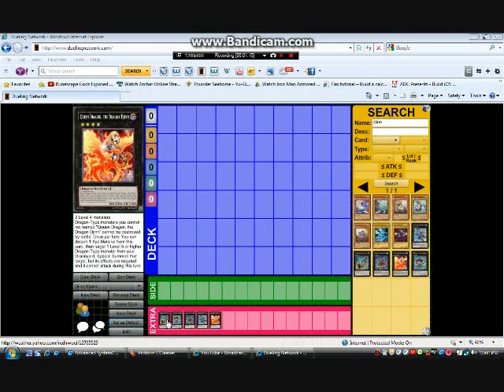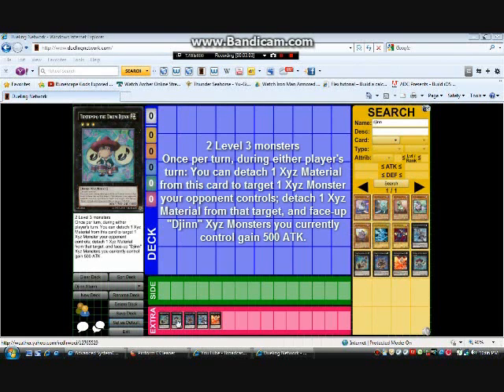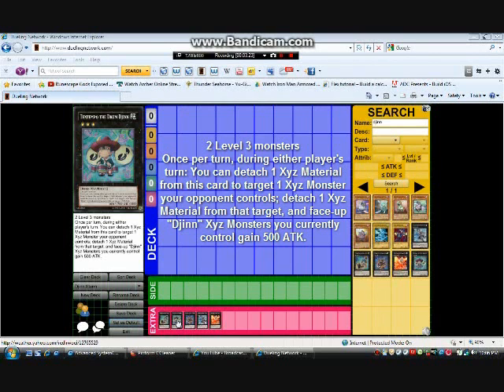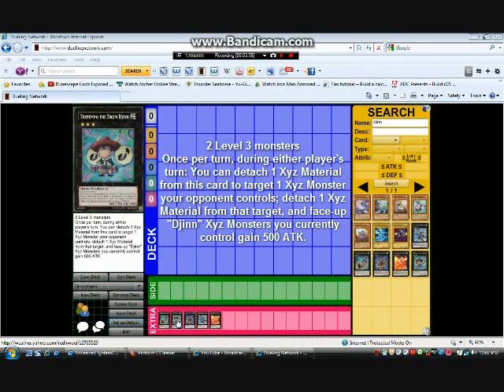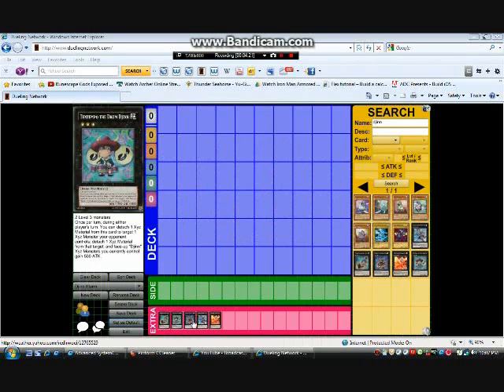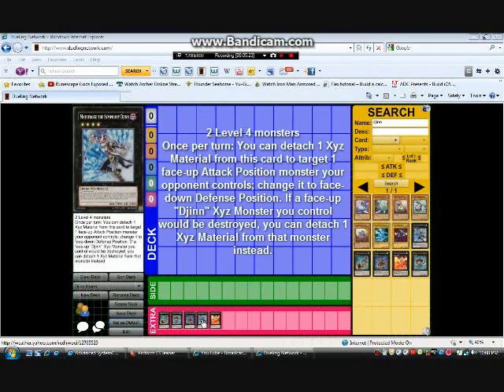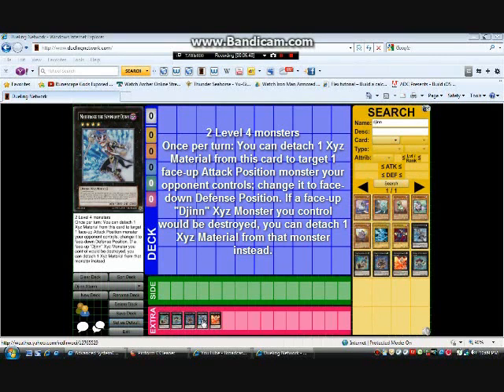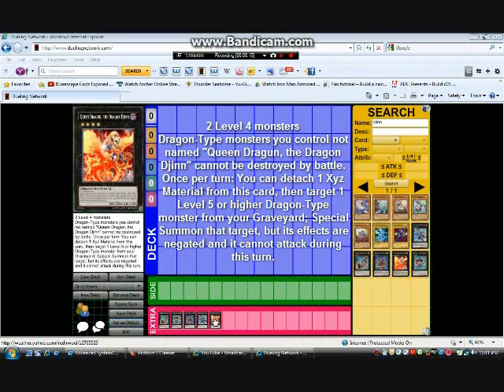Yu-Gi-INFO: Djinn Storm 2012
duelingnetwork names:
kungfumaster12
pageman001
cardgamestv1